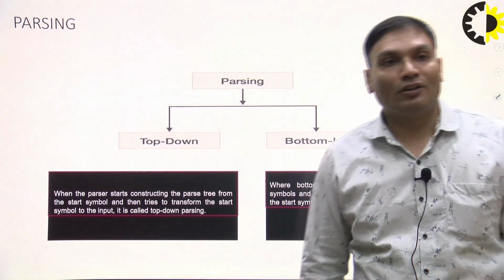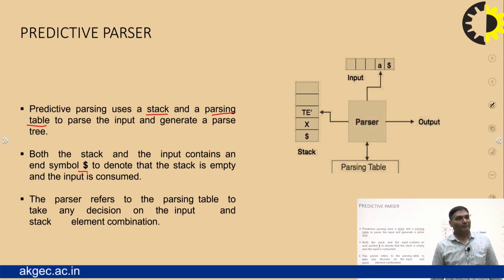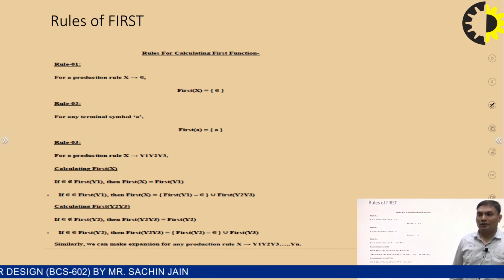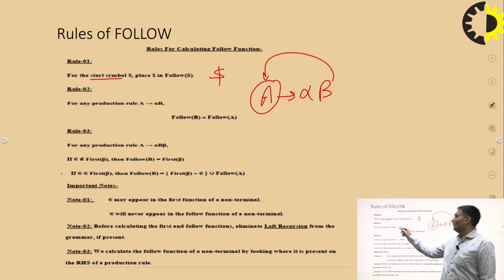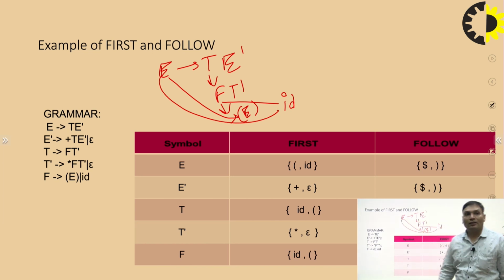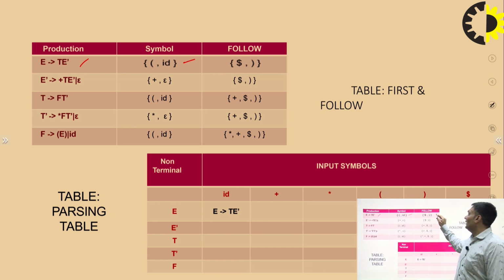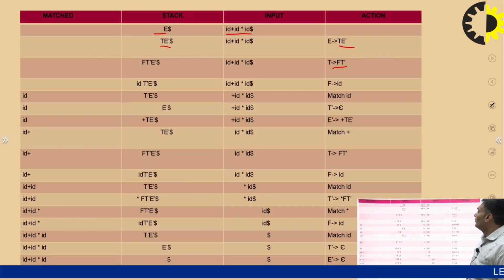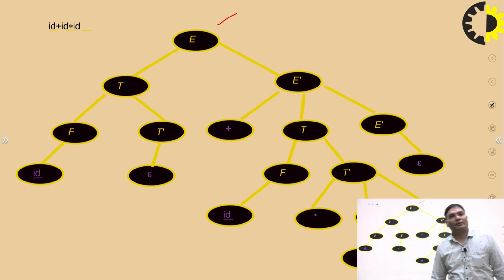FIRST, FOLLOW AND LL(1) PARSER | COMPILER DESIGN | LECTURE 02 BY MR. SACHIN JAIN | AKGEC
Dear All,
Please find the links to all five units for COMPILER DESIGN below:

This topic will help the student to understand basic of top down passes specially predictive passes without backtracking